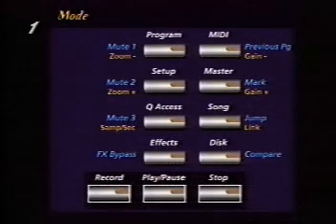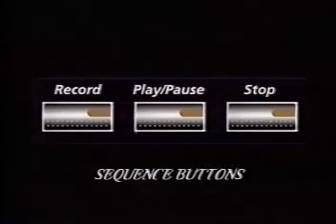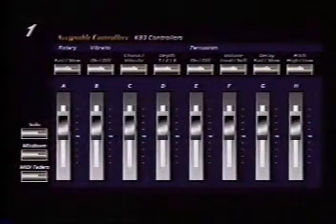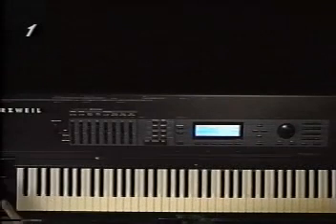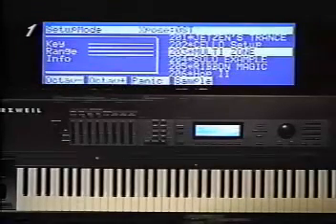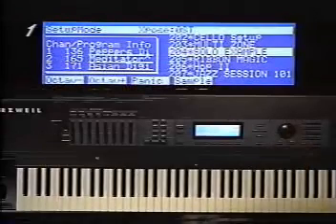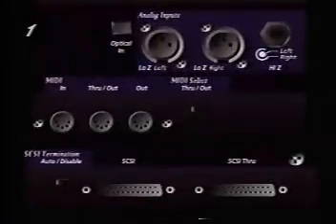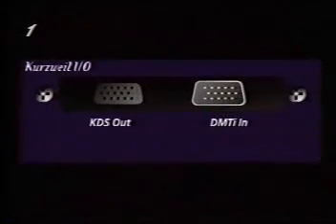K2600 KURZWEIL PART 1